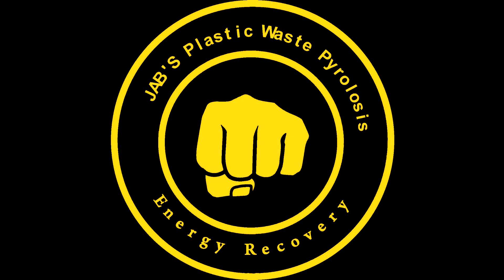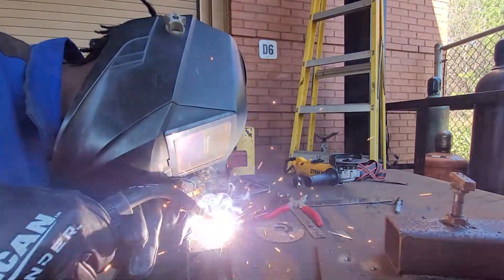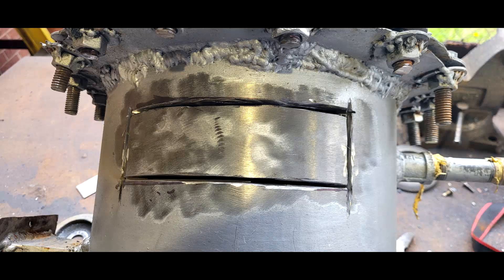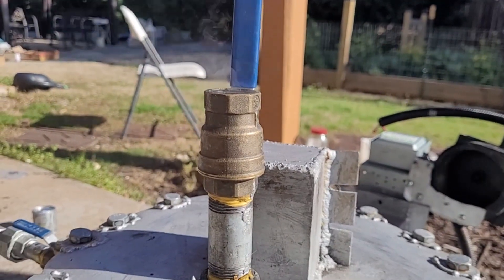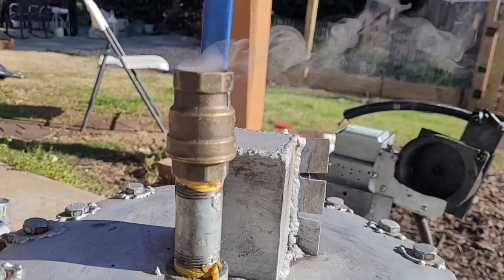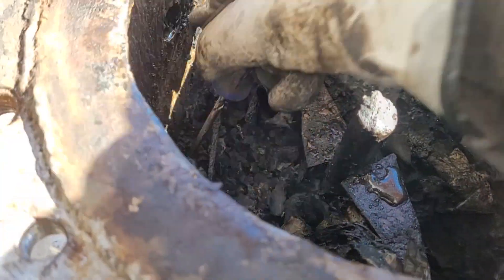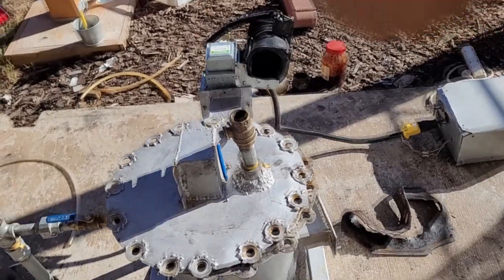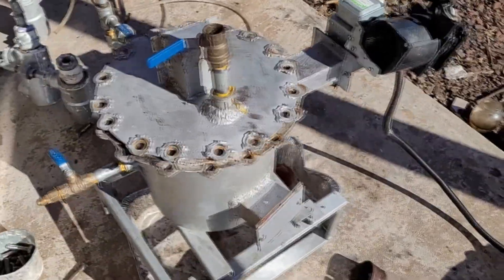Pyrolysis Reactor Update New Waveguide!